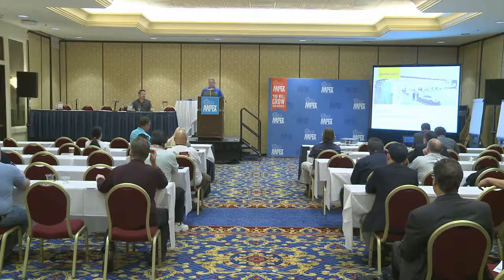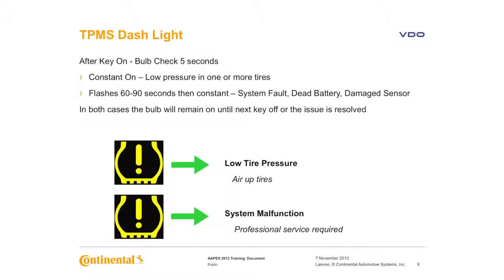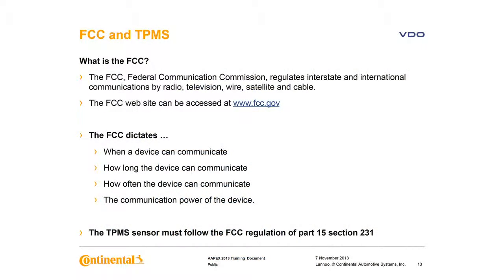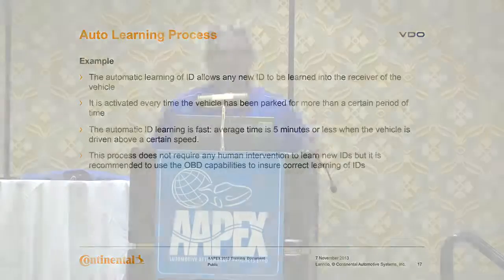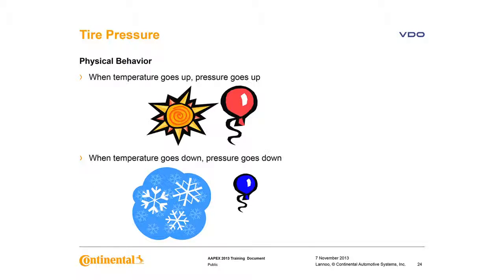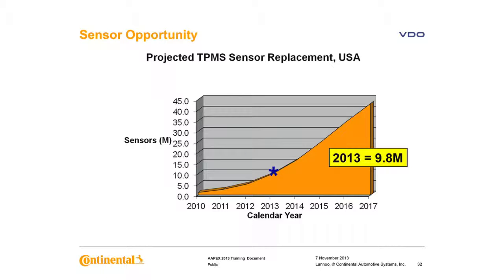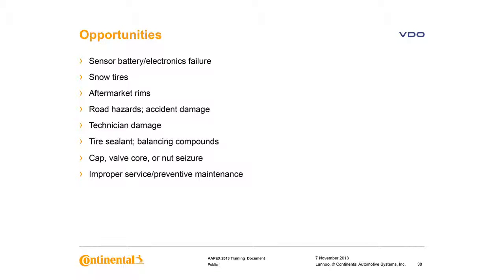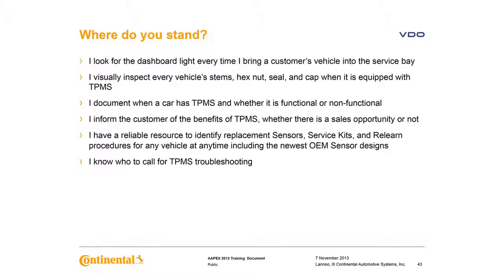TPMS Presentation with Sean Lannoo at AAPEX 2013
Originally uploaded Feb 12, 2014